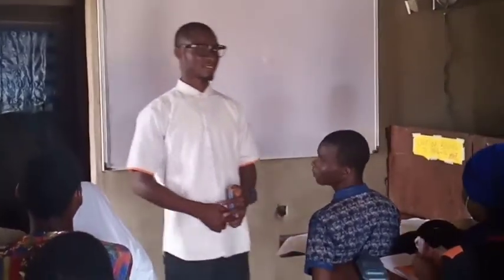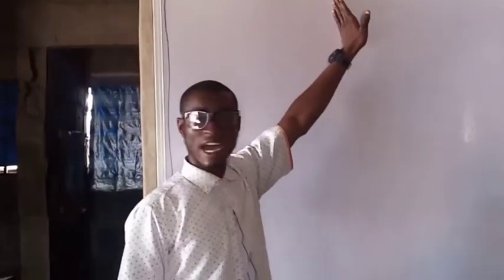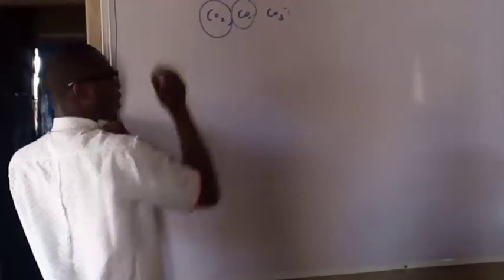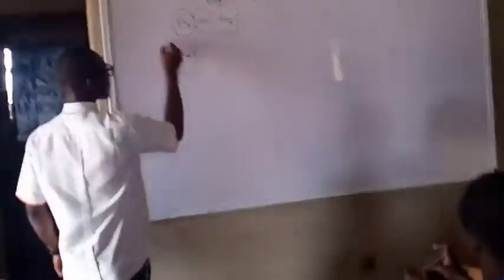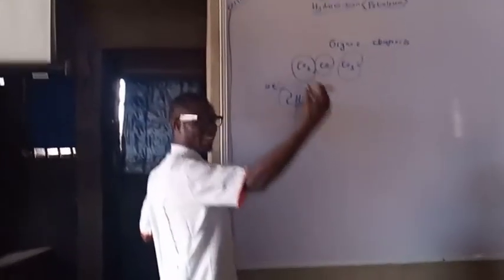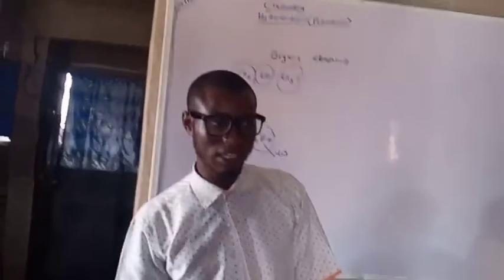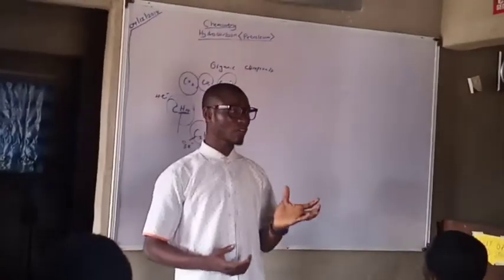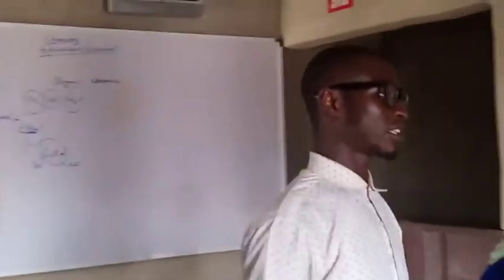JUPEB CHEMISTRY 004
ADMISSION INTO 200LEVEL WITHOUT JAMB.
Online lecture ongoing pending the resumption dates after covid19.
IJMB,JUPEB,CAMBRIDGE ALEVEL REGISTRATION +TUTORIAL now on at BESTBRAIN TUTORIAL CENTRE, IBDAN campus(Award WINNING Tutorial).Register now with us to have an hitch-free path to success.Contact us today on 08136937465, 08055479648..BESTBRAIN TUTORS, we teach, tutor, train& tutelage.HOSTEL AVAILABLE FOR STUDENT FROM FAR DISTANCE.Online lecture is currently ongoing because of covid19 .we resume immediate after covid19
WE ALSO SELL POST UTME PAST QUESTIONS(ALL UNIVERSITIES&POLYTECHNIC).ORDER FOR YOURS TODAY.WE DELIVER TO ANY STATE.